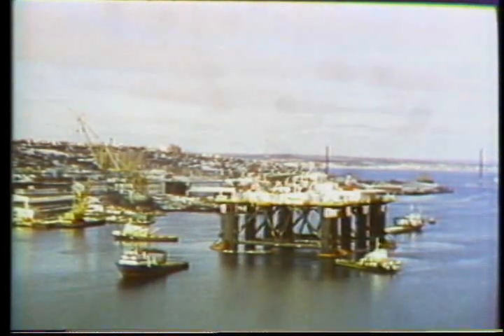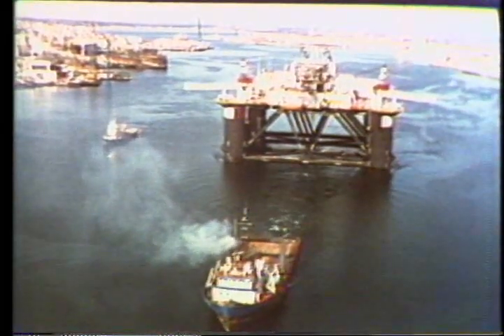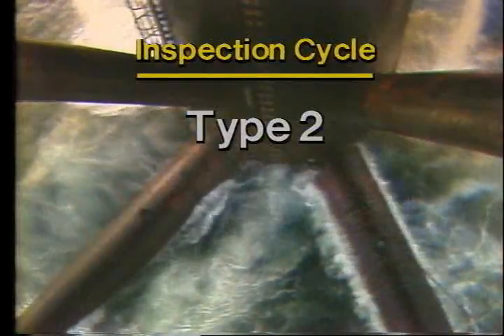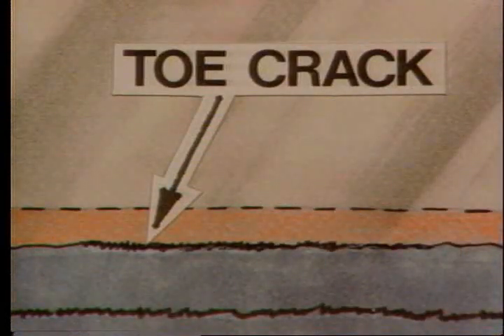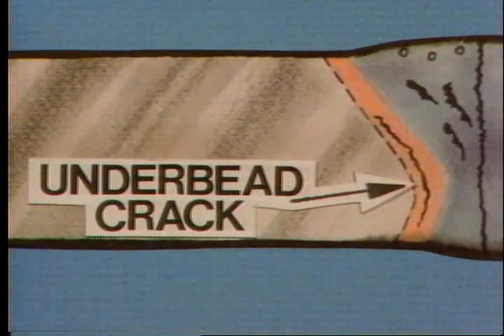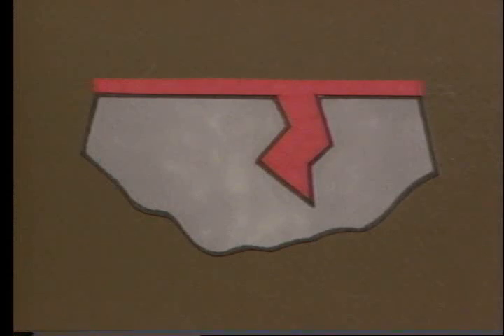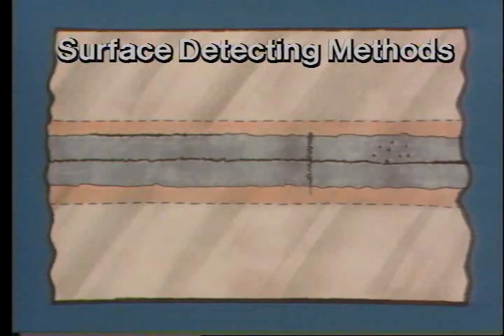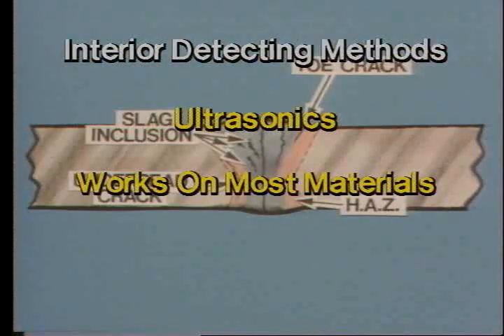NDT - Non Destructive Testing - Inspection Part 1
NDT Inspection Part 1

Visual Testing (VT) ...
Ultrasonic Testing (UT) ...
Radiography Testing (RT) ...
Eddy Current (Electromagnetic) Testing (ET) ...
Magnetic Particle Inspection (MPI) ...
Acoustic Emission Testing (AE) ...
Dye Penetrant testing (PT) ...
Leak Testing (LT)